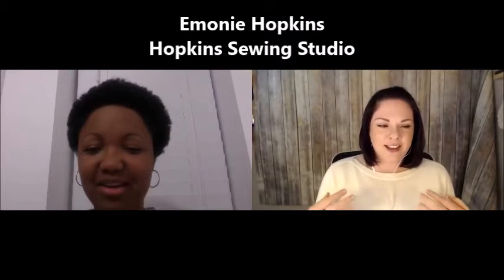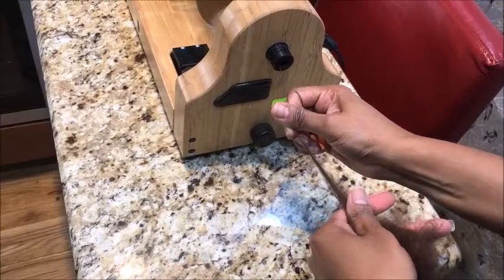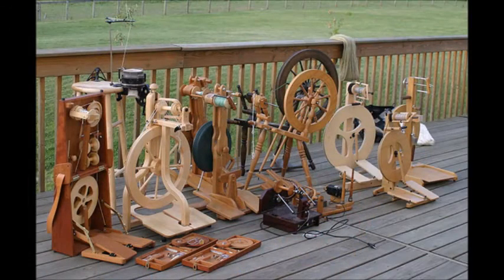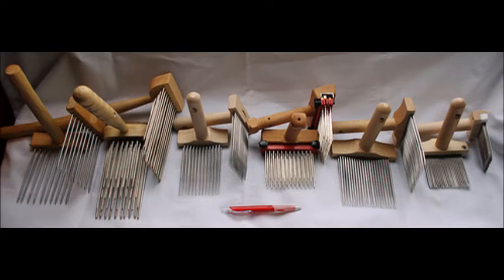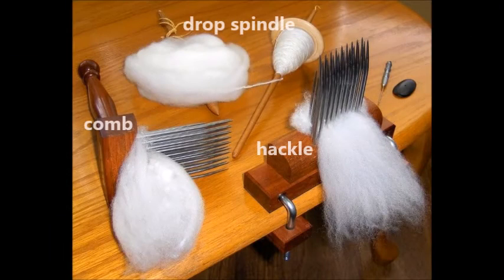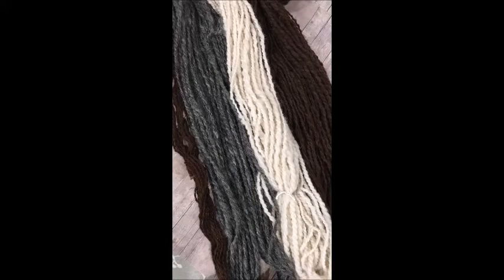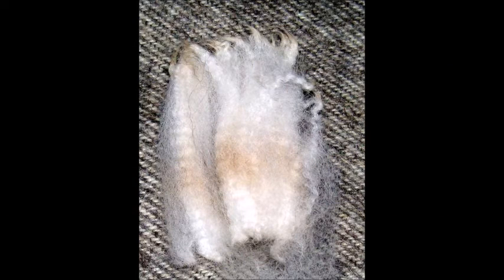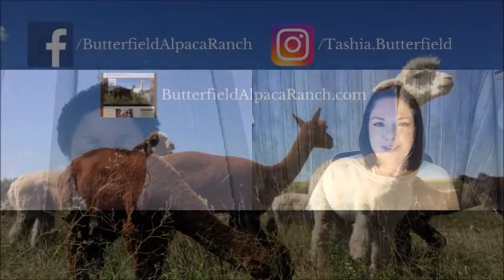Spinning Alpaca Fiber (Fleece)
Spinning is the final step in making yarn. In this video, we have a special guest - Emonie Hopkins of Hopkins Sewing Studio. She is a fiber fanatic and has been working with alpaca fiber from Silvie and Keno.

Be sure to check out the other videos in this series about turning raw alpaca fiber into yarn:

If you are interested in learning more about alpacas and their fiber, check out…

RAVELRY: TashiaButterfield

~ SNAIL MAIL ~